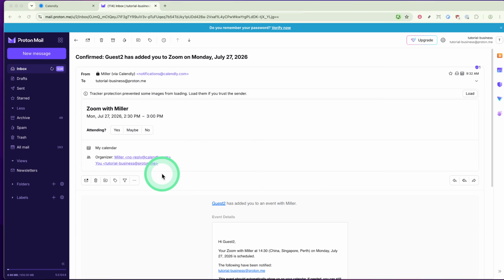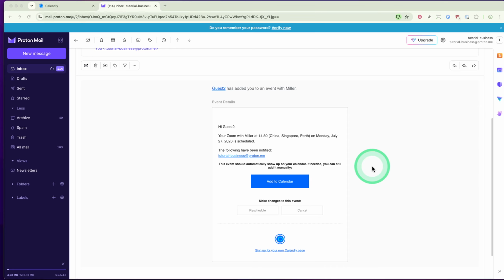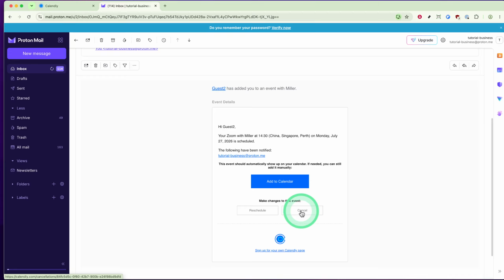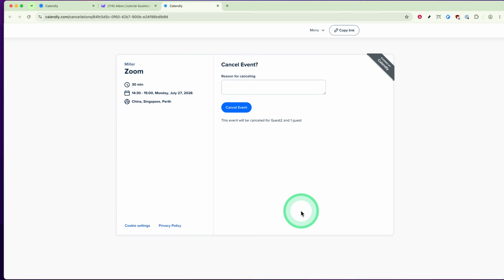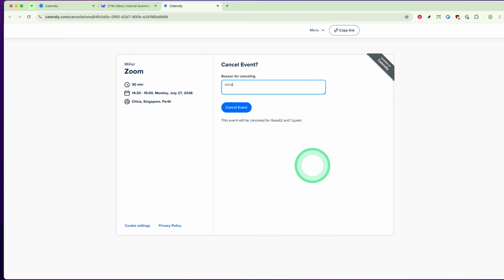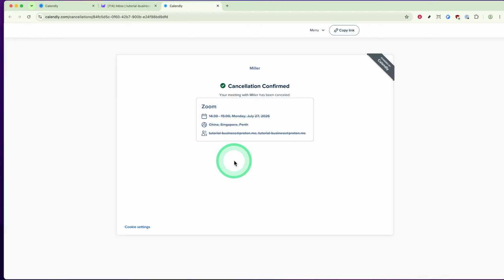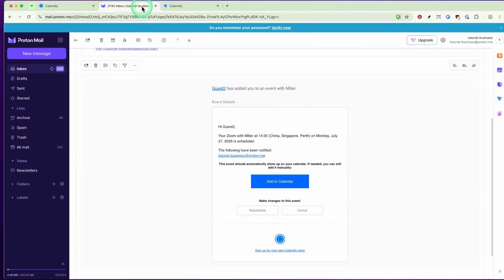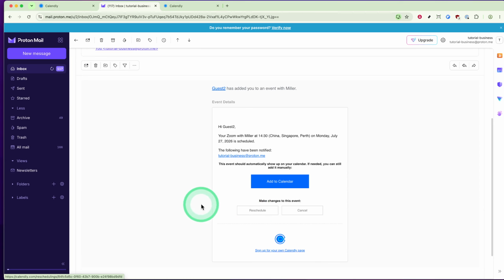How to Cancel Plans on Calendly as a Guest (Step-By-Step) [2026 guide]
In today's video we cover calendly how to, how to create an event in calendly, how to use calendly to schedule a group meeting, how to use calendly, calendly how to use, how to use calendly to schedule a meeting, how to setup calendly, calendly how to video, how to set up calendly, how to send new calendly invitees a google meet video link, what is a good alternative to calendly, how to know your manifestation is on its way, how to host on turo, how to make money renting cars on turo, how to collect payments with google calendar

00:00 Introduction
00:39 Access Your Email Inbox
01:01 Locate the Invitation Email
01:43 Find and Click Cancellation Link
02:02 Review Appointment Details
02:20 Add an Optional Message
02:39 Confirm the Cancellation
03:00 Check for Confirmation Email
03:11 Consider Rescheduling Options
03:26 Notify Host Directly
03:43 Conclusion and Final Tips